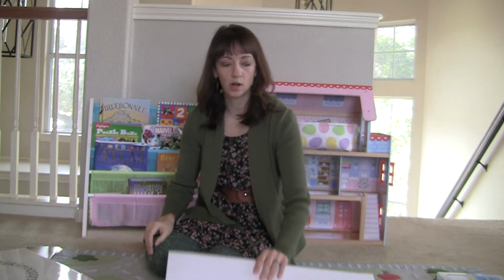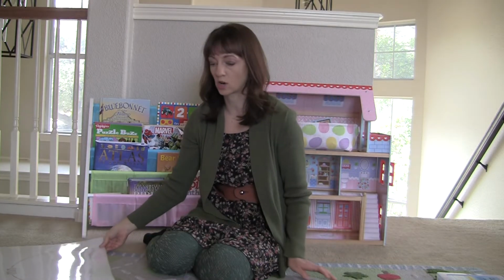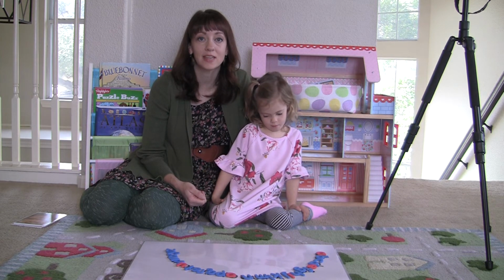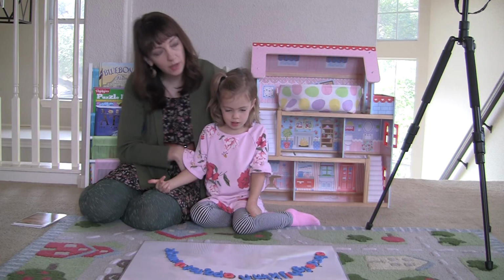Using the Versatile Alphabet Arc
Have you tried using this versatile tool for teaching letter naming and letter sounds? It can also be used for beginning reading and spelling.

Resources:
FCRR Alphabet Arc-

Magnetic Letters-